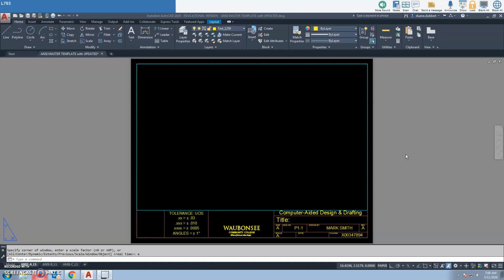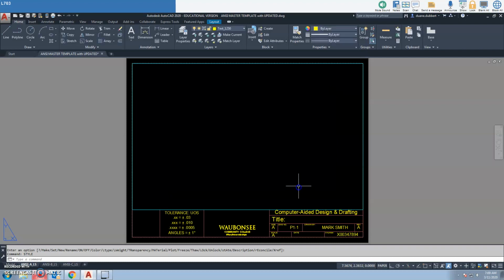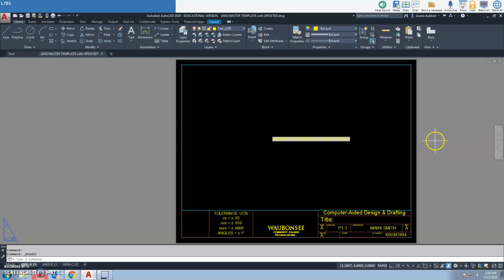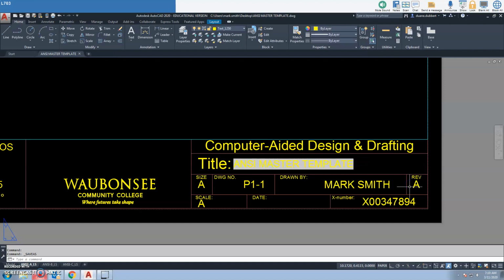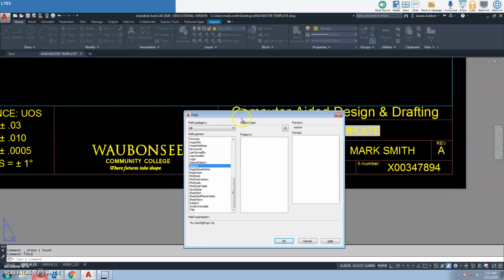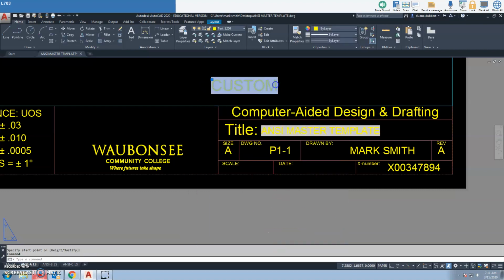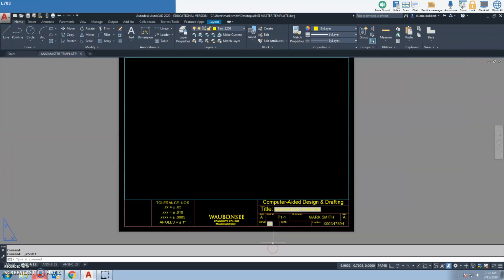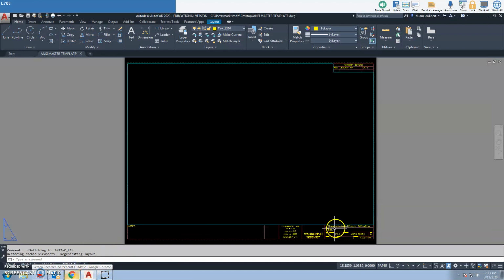Creating Fields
Creating fields in AutoCAD to be used in a title block